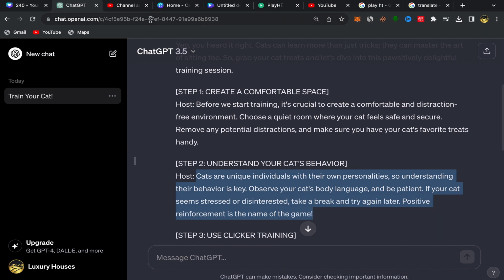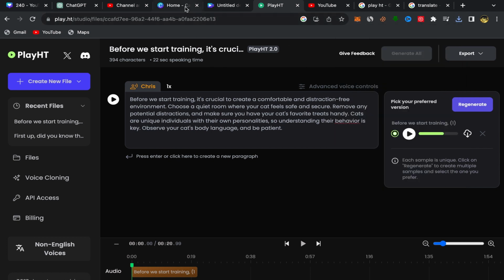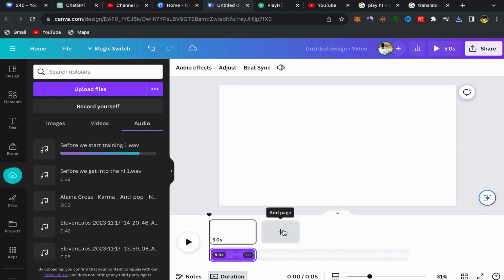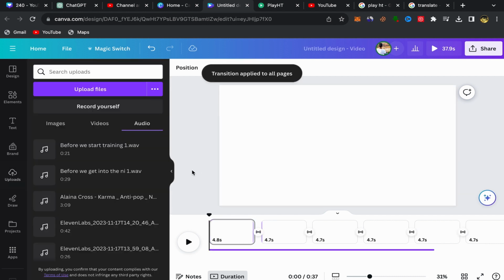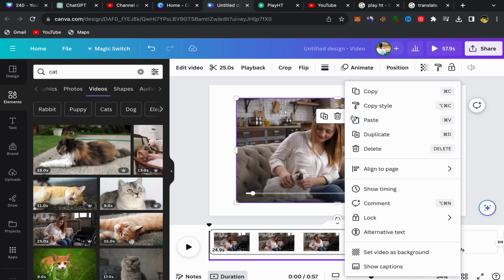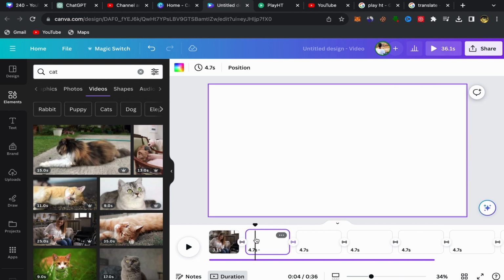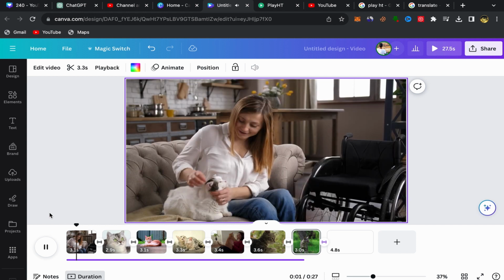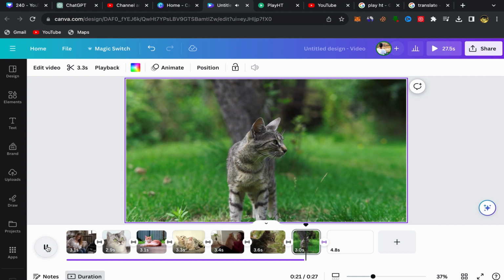YouTube Automation Step By Step For Beginners $1,818/WEEK PROOF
Are you a beginner looking to harness the power of YouTube automation to create passive income? Look no further! Welcome to [Your Channel Name], where today, I'm breaking down YouTube Automation for Beginners in a step-by-step guide!

🔥 In this comprehensive tutorial, we'll cover everything you need to know to automate your YouTube channel and set the stage for a steady stream of passive income. Whether you're a content creator, entrepreneur, or someone exploring new ways to make money online, this video is tailored just for you.

📌 Here's what we'll explore together:
1️⃣ **Introduction to YouTube Automation:** Understand the concept and why it's a game-changer for content creators.

2️⃣ **Choosing the Right Tools:** Discover essential tools and resources to streamline your automation process without breaking the bank.

3️⃣ **Setting Up Your YouTube Automation:** A hands-on, step-by-step guide on how to automate video uploads, scheduling, and more.

4️⃣ **Content Strategy for Automation:** Learn how to create content that resonates with your audience and keeps them coming back for more.

5️⃣ **Engagement and Community Building:** Tips on maintaining a connection with your audience, even when your content is automated.

6️⃣ **Monetization Strategies:** Explore various ways to monetize your automated content and turn your passion into profit.

🌟 By the end of this tutorial, you'll have a solid understanding of YouTube automation, empowering you to save time, increase efficiency, and unlock the potential for passive income.

📚 Dive into the world of YouTube automation with confidence and let's embark on this journey to passive income together! 💻💰